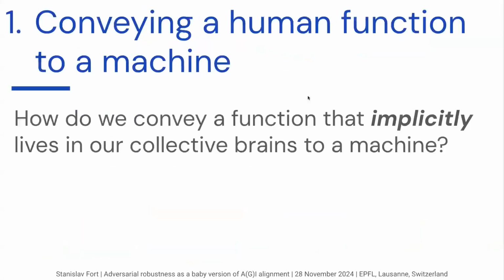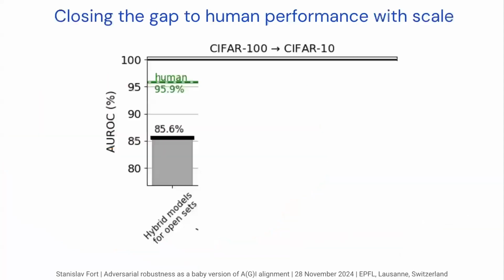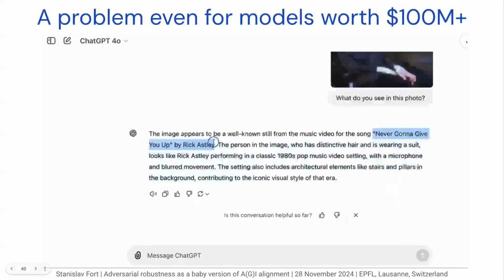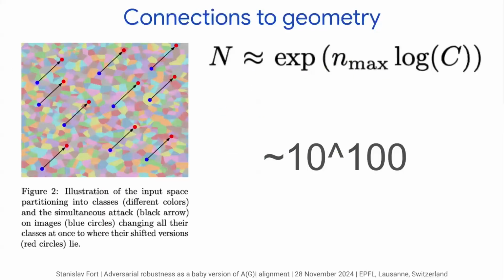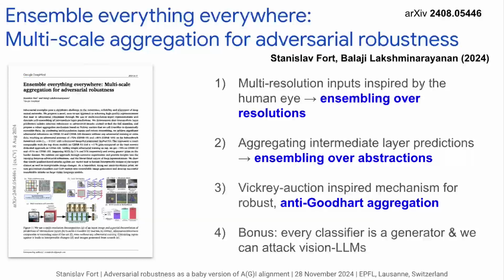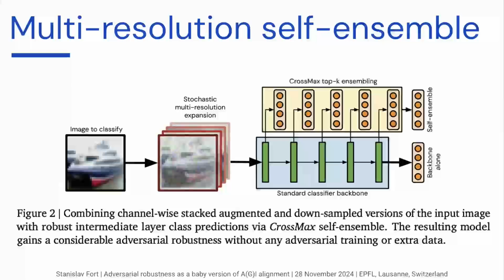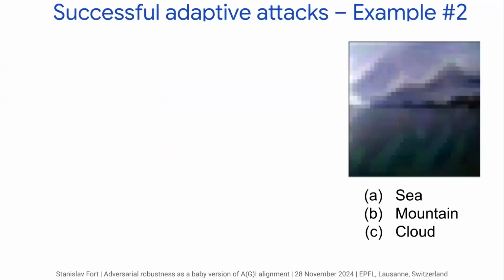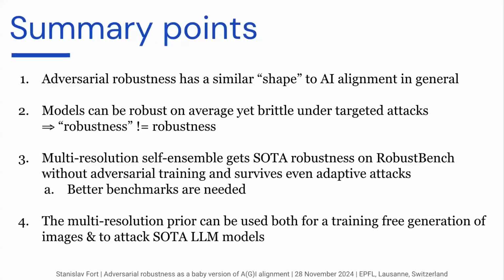EPFL AI Center - Adversarial attacks as a baby version of A(G)I alignment - Stanislav Fort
This talk is part of the AI Fundamentals seminar series organized by the EPFL AI Center.

Title
Adversarial attacks as a baby version of A(G)I alignment

Abstract
Adversarial attacks pose a significant challenge to the robustness, reliability and alignment of deep neural networks from simple computer vision to hundred-billion-parameter language models. Despite their ubiquitous nature, our theoretical understanding of their character and ultimate causes, as well as our ability to successfully defend against them, are noticeably lacking. This talk examines the robustness of modern deep learning methods and the surprising scaling of attacks on them, and showcases several practical examples of transferable attacks on the largest closed-source vision-language models out there. Building on biological insights and new empirical evidence, I will introduce our solution proposed in [1], in which we make a step towards the alignment of the implicit human and the explicit machine vision representations, closely connecting interpretability and robustness. I will conclude with a direct analogy between the problem of adversarial examples and the much larger task of general AI alignment.

[1] Ensemble everything everywhere: Multi-scale aggregation for adversarial robustness. Stanislav Fort, Balaji Lakshminarayanan

Bio
Stanislav Fort is a senior research scientist at Google DeepMind, specializing in robustness, interpretability and safety. He received his PhD in 2022 from Stanford University with Prof. Surya Ganguli. In the past, Stanislav spent time at Google Brain as an AI Resident, worked on the Claude model at Anthropic, and led the language model team at Stability AI. He received his Bachelor's and Master's degrees in theoretical physics from the University of Cambridge.